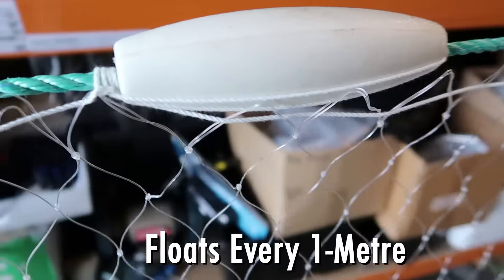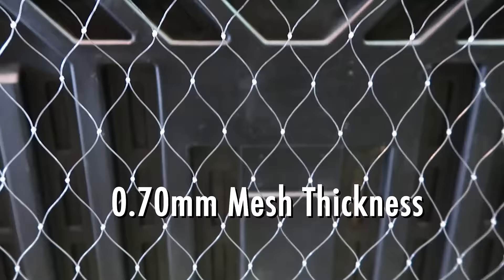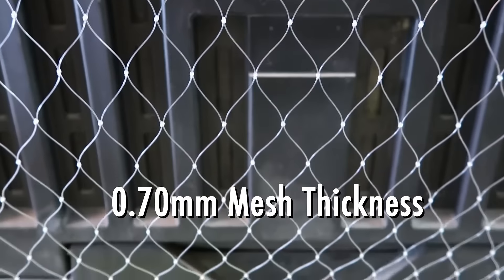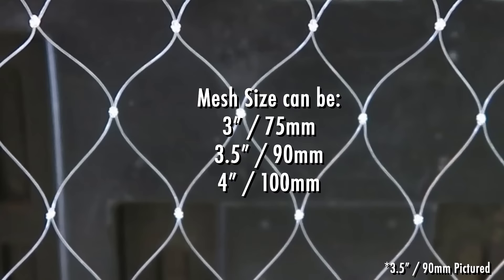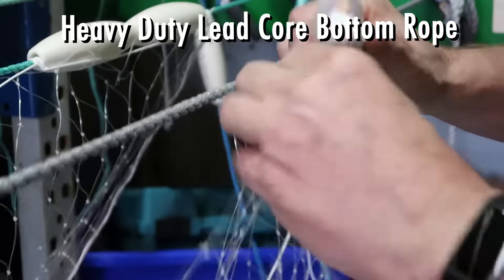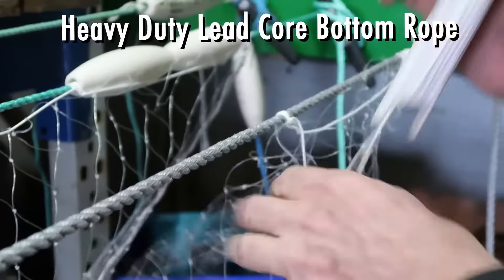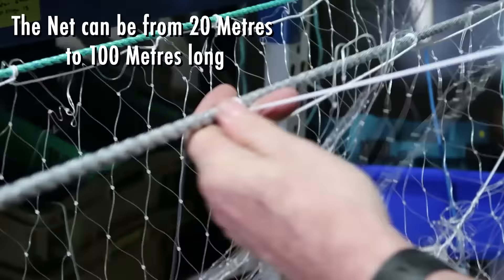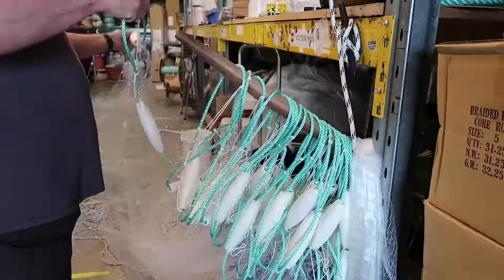Pacific Island Mullet Net *For Sale* #1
Action Outdoors has all of your fishing and outdoor needs! Come on into the store or see us online.

Location:
1/348 Rosebank Road, Avondale, Auckland, New Zealand